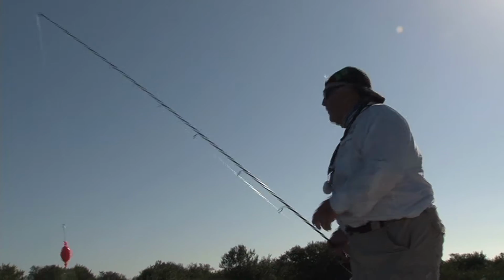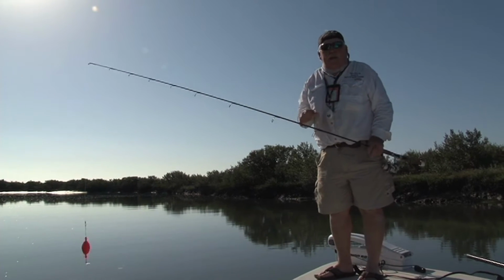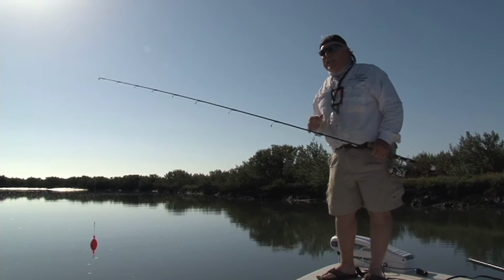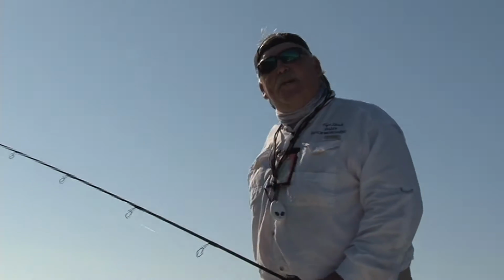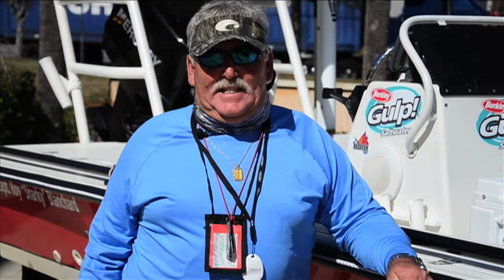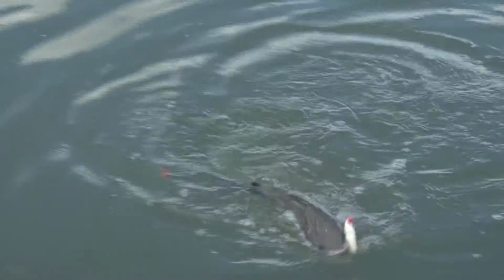Fishing with Capt Sharky: Four different kinds of fish